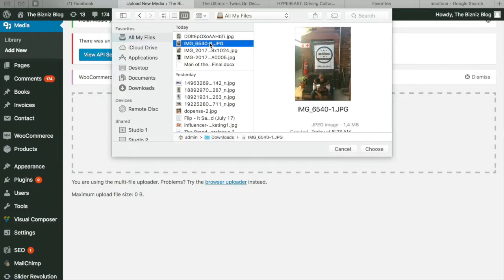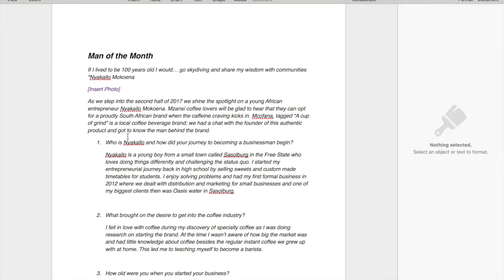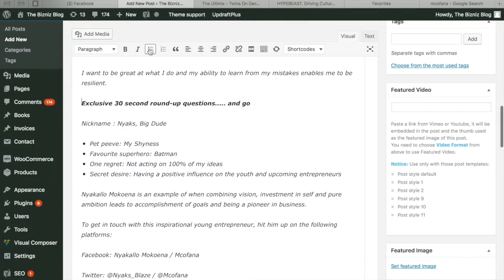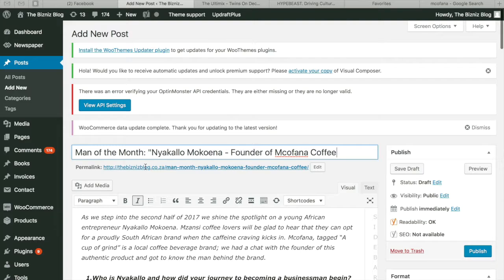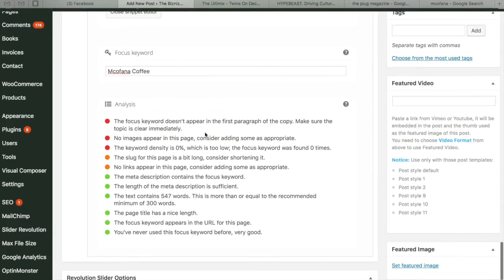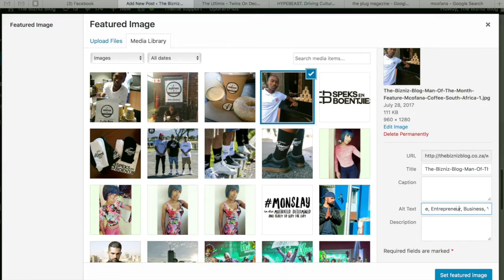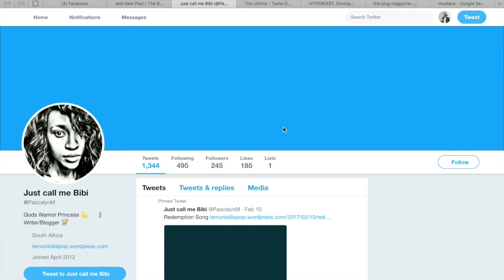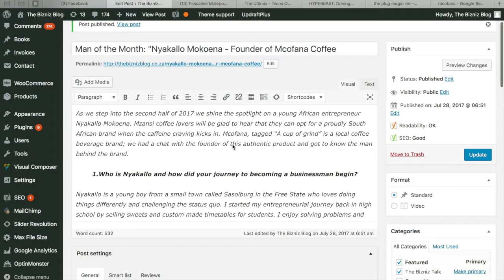The Bizniz Blog - Online Editor - Tutorial 001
This tutorial we cover the step-by-step of uploading, posting and editing content articles on a Wordpress CMS platform.

Follow us on the Bizniz Blog for more tutorials on all Social Media, Digital Marketing, Entrepreneur, Branding Building, Influencer Marketing and all things culture.